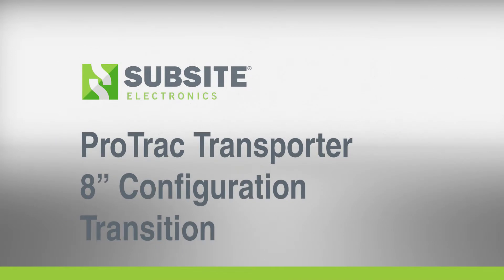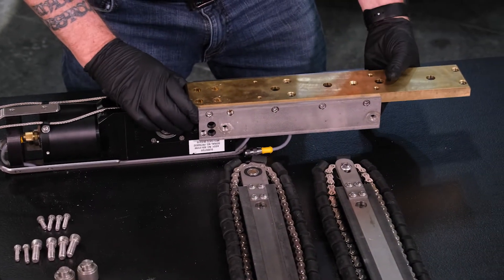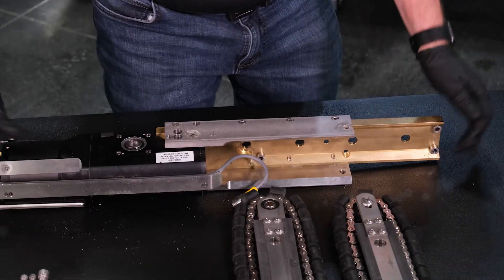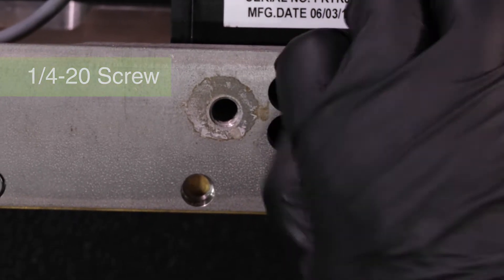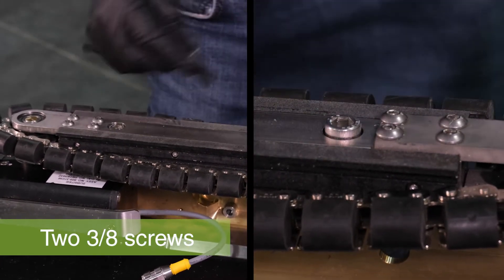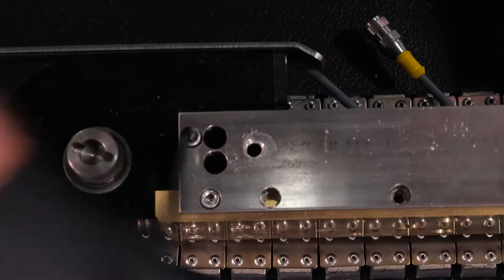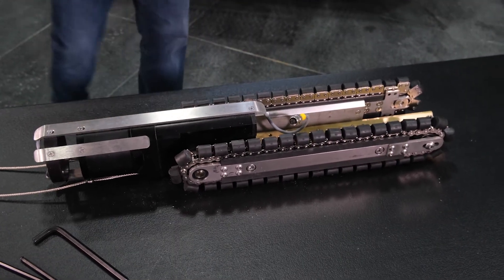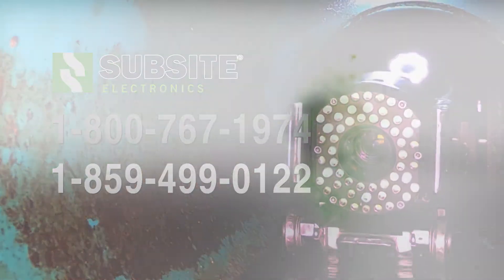Subsite Protrak 8 Inch Configuration Assembly